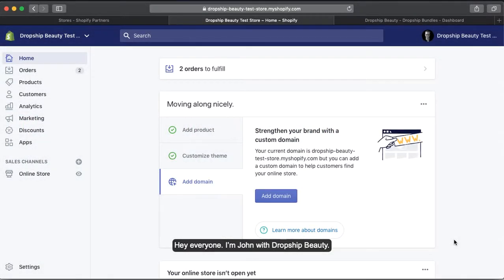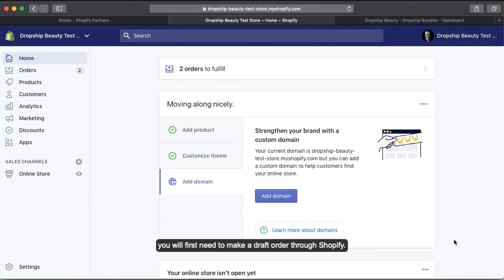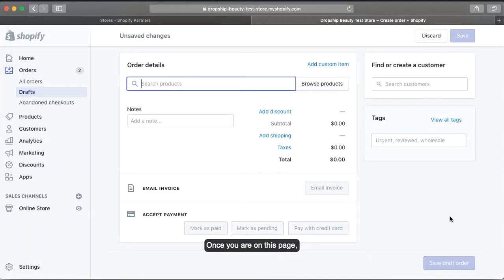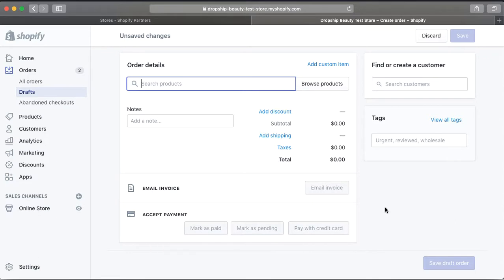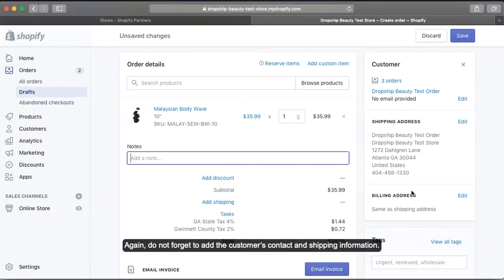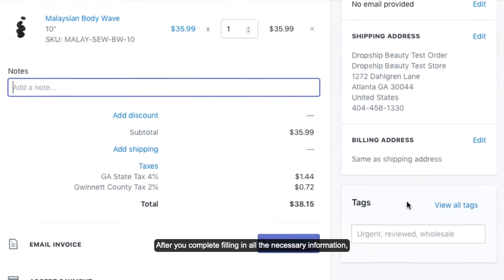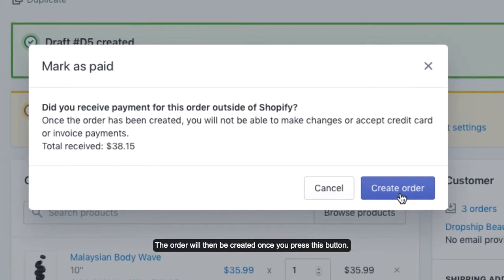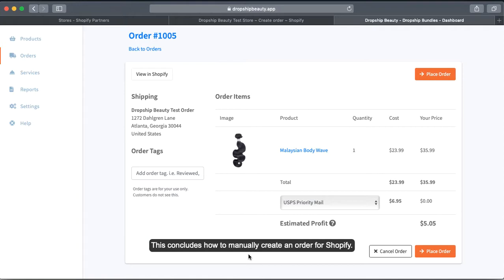How to Manually Create Orders for Dropship Beauty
Need help with creating your own orders for Shopify? This video will teach you how to do so in order for it to display on our Dropship Beauty app. You can click on the link below for more assistance!

You can also get access to our dropshipping courses with Hair University for free! You can follow the link below to learn more about our services.